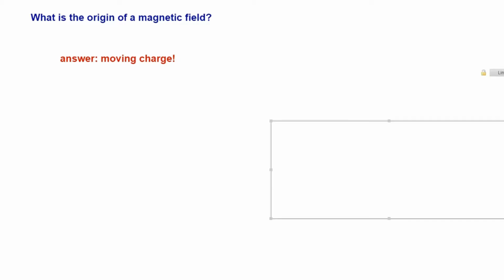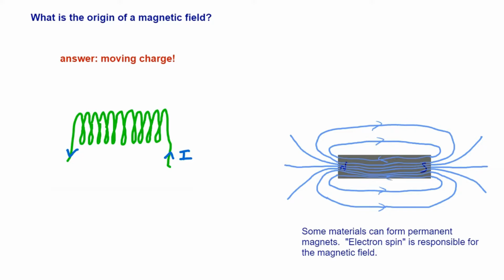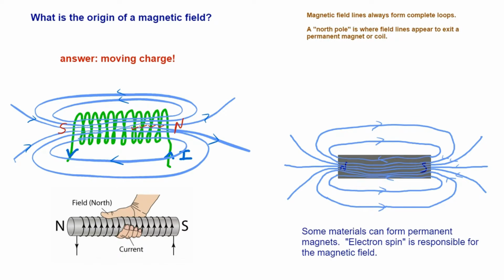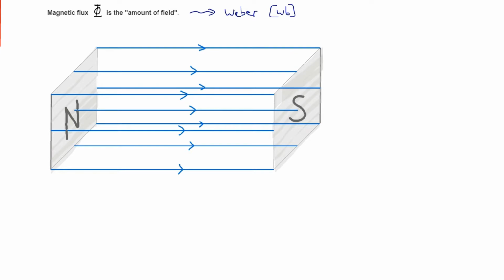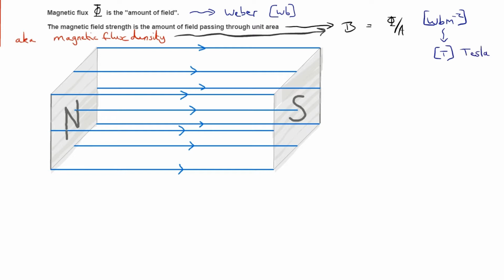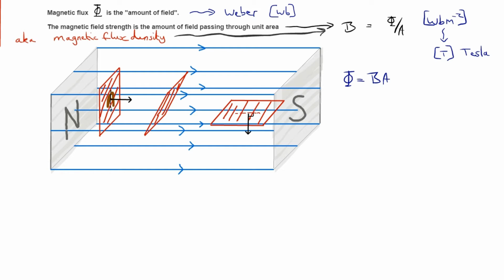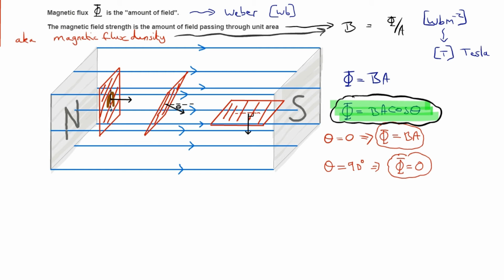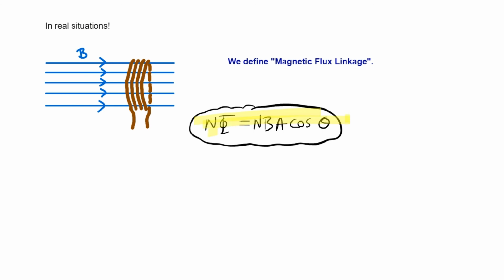Magnetic fields part 1 - magnetic field, flux, and flux linkage.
A step by step guide to magnetic fields for advanced level physics.
This video explains the ideas of magnetic flux and flux linkage.